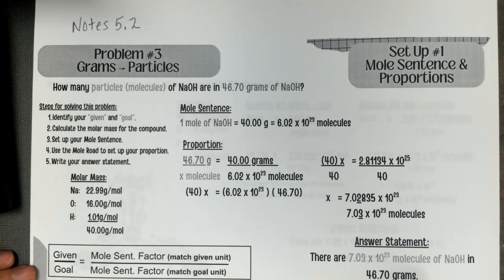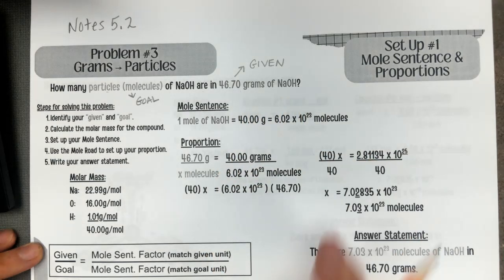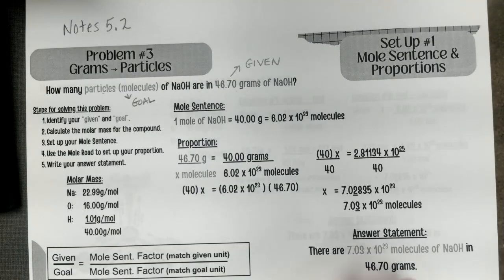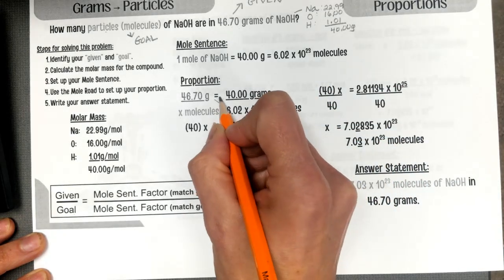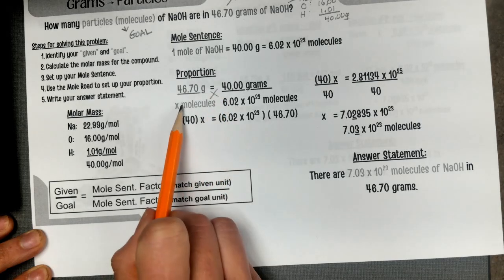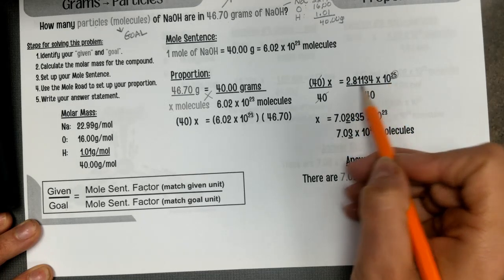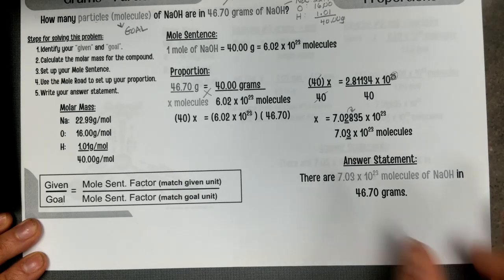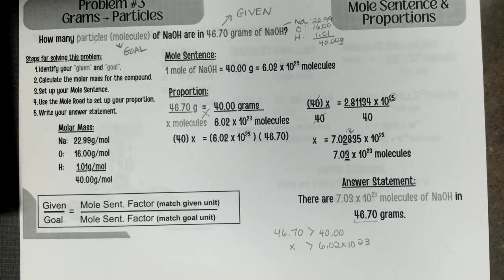Notes 4.2- Problem #3 using Mole Sentence and Proportions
In this video, I walk you through a problem going from grams to molecules using Set Up #1 (Mole Sentence and Proportions) to solve Problem #3.